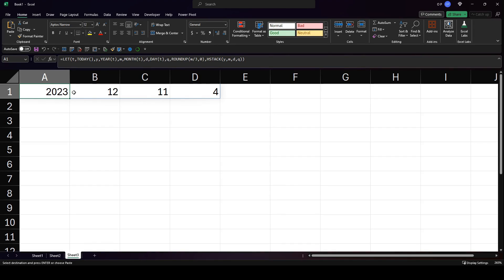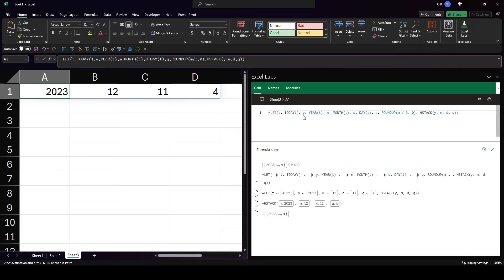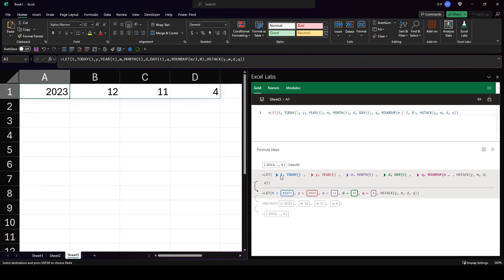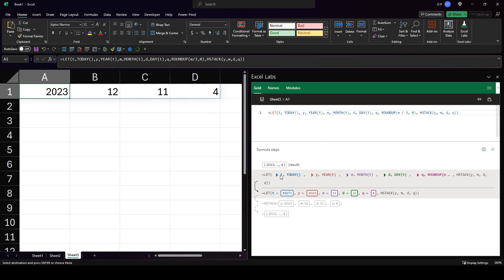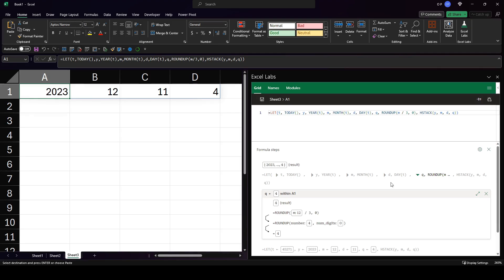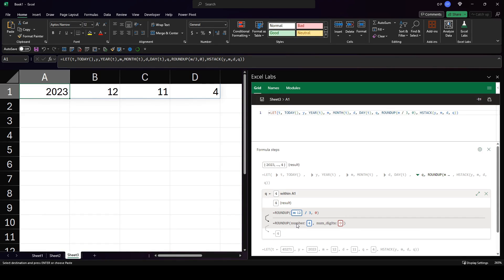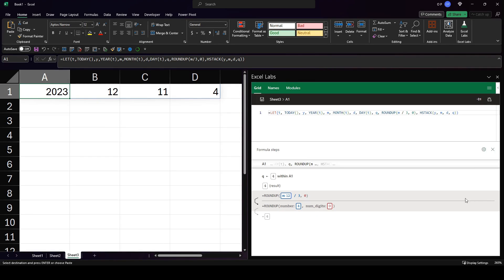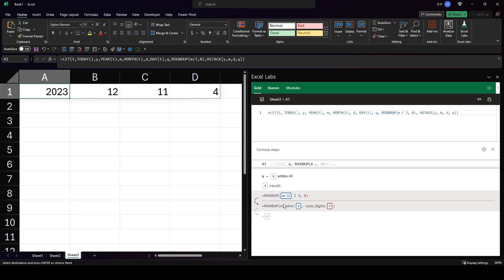POWERFUL NEW debugger for Excel formulas!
Get the Excel Labs add-in, enable the Advanced Formula Environment, and get debugging! This is a huge upgrade!